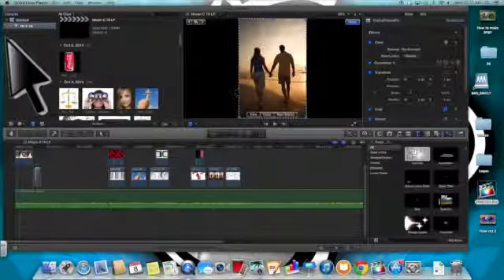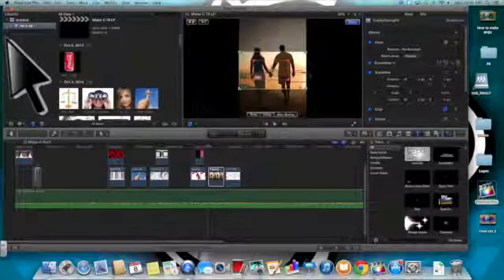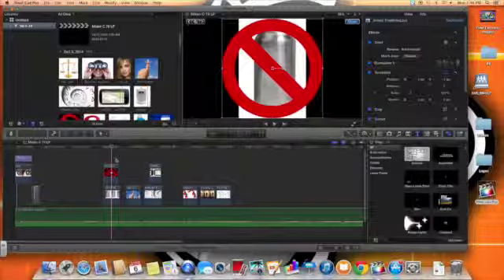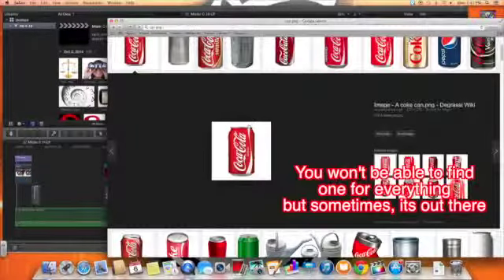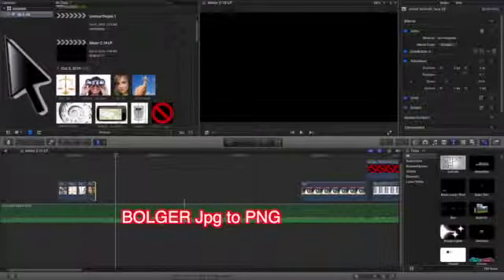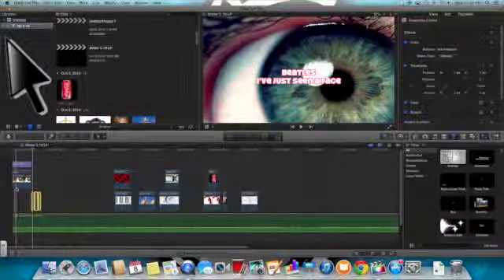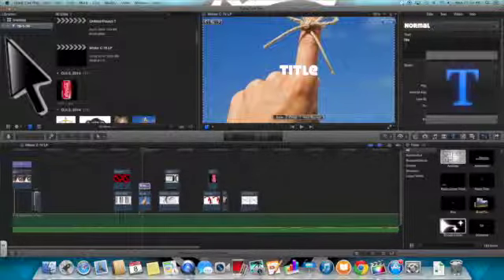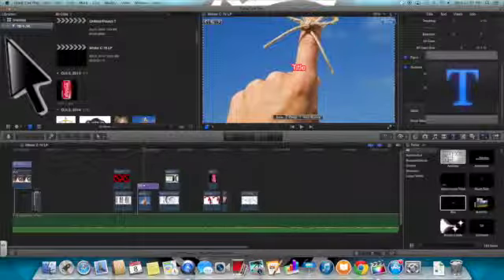BOLGER FinalCut 78 Song Lyric (LP) Part 2(Final) By Shawn Cier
This video is about Lyric Project 2